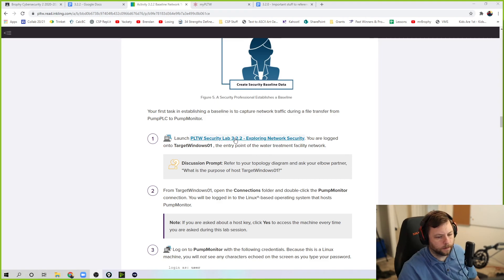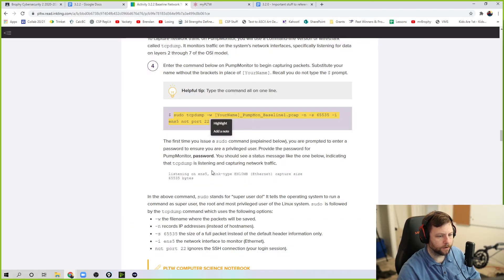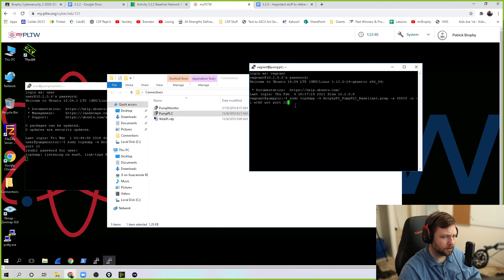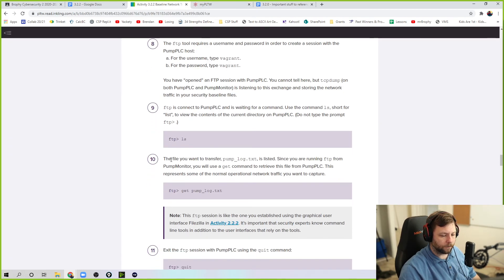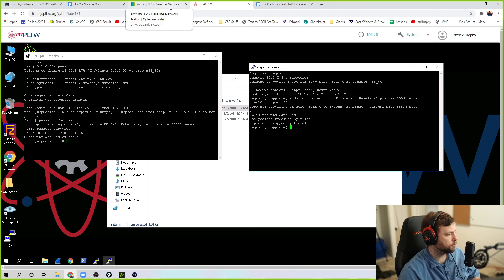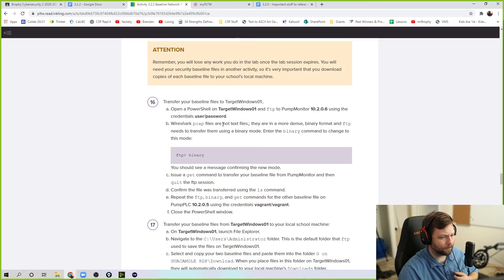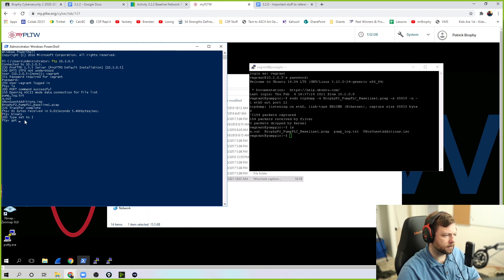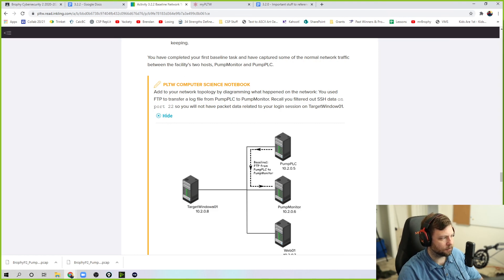3.2.2 | Cybersecurity | Part 1 of 2 | Through Step 17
There's important info in this lesson that is useful to record for future lessons. I'm making my notes below.

Part 2 video: *Coming Monday 2/8*